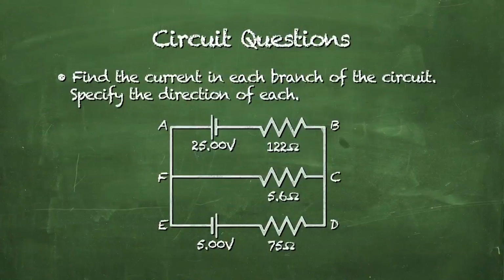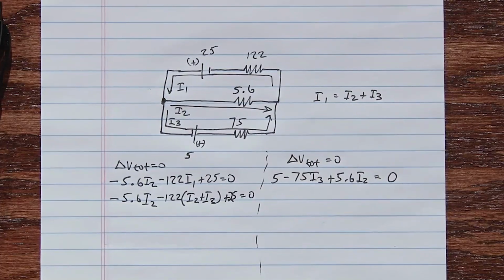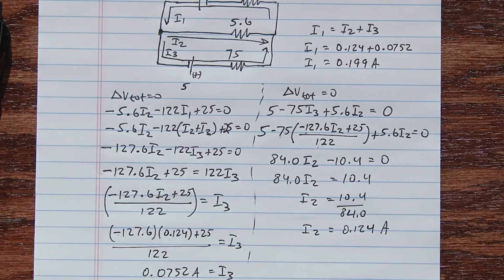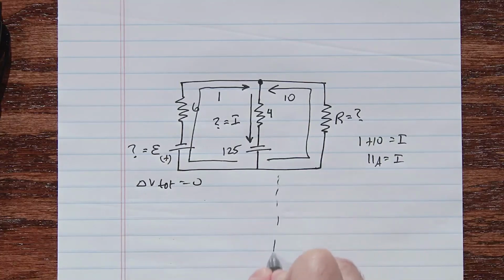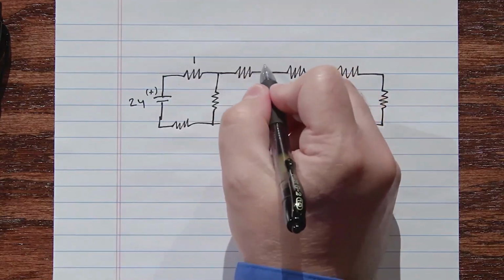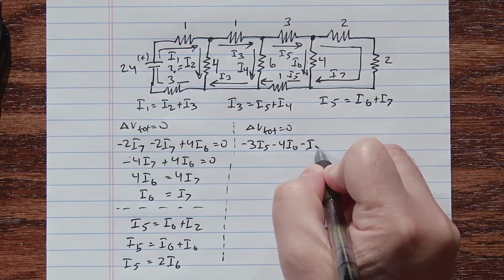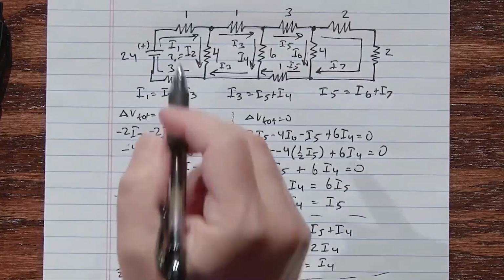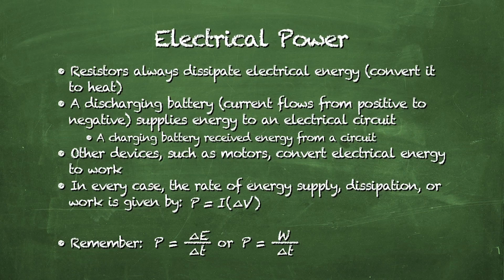PHYS 192 #17 - Electrical Circuits - Electrical Power